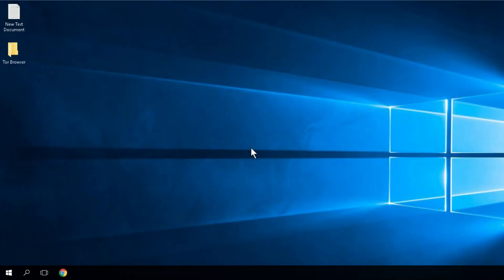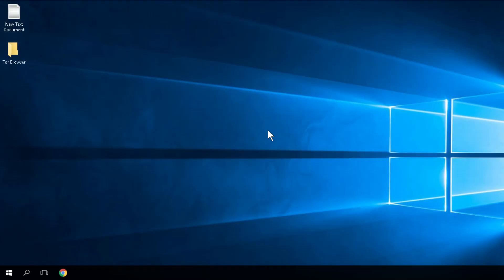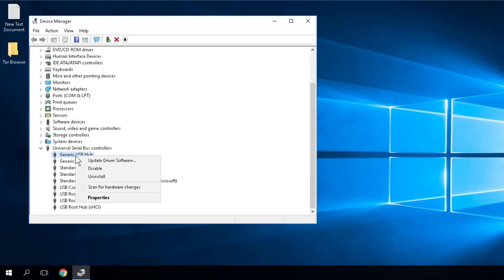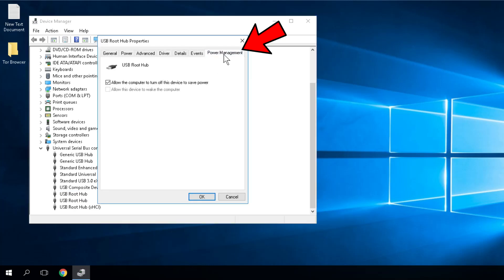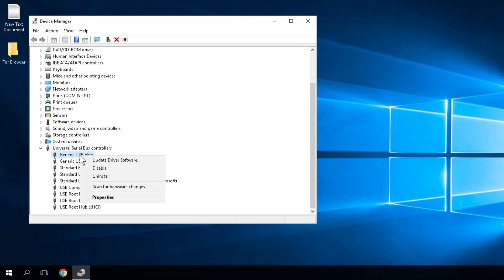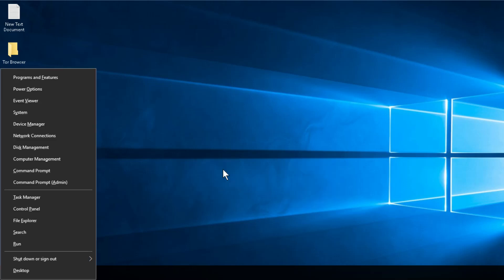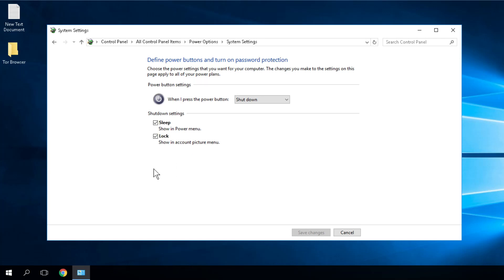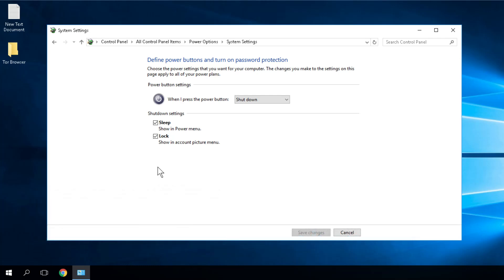2024 Fix USB Not Working in Windows 10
| ⚙️Try Fortect to fix and optimize your PC like a Pro

We connect variety of devices to our PCs such as portable hard drives, flash drivers, printers, cameras and other peripherals, and most of these devices use USB. It’s safe to say that USB is here to stay, but sometimes there can be problems with USB, and today we’re going to show you what to do if USB isn’t working on Windows 10.